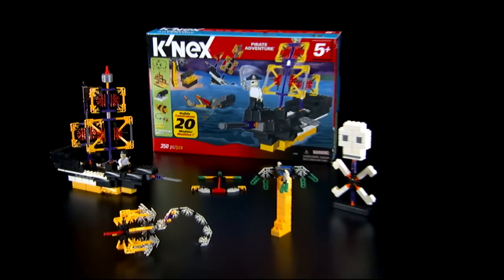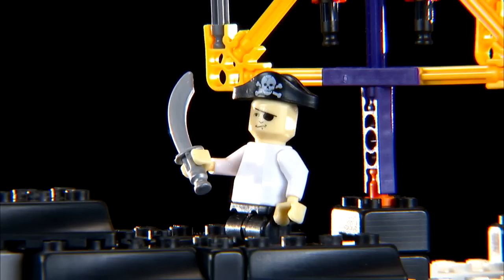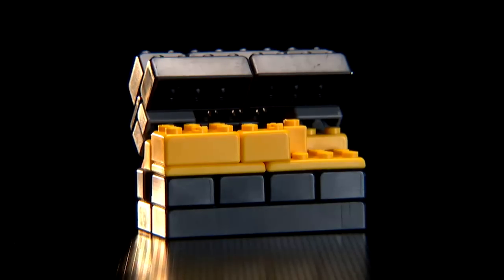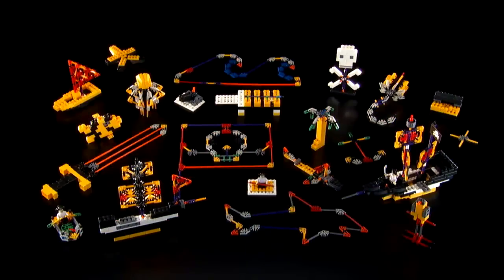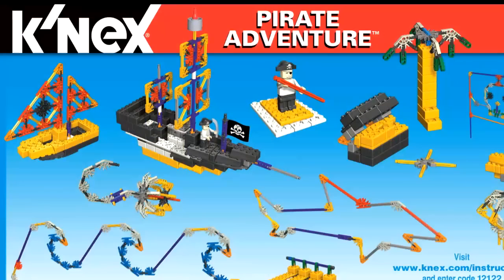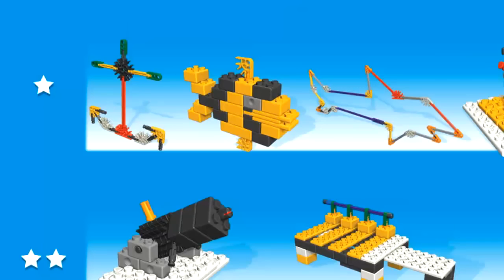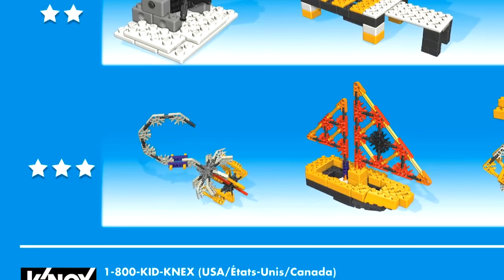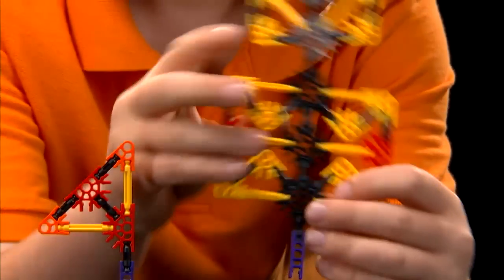K'NEX Pirate Adventure 20+ Model Building Set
Ahoy mate!  With the new Pirate Adventure building set, you can build 20 different pirate-themed models!  Or use your imagination to create your own adventure.  Over 350 parts, including a pirate K'NEXman complete with hat and sword.  Instructions/ideas for 20 unique models included.